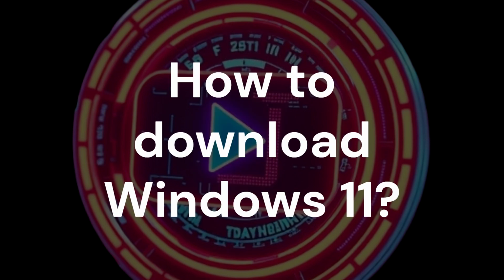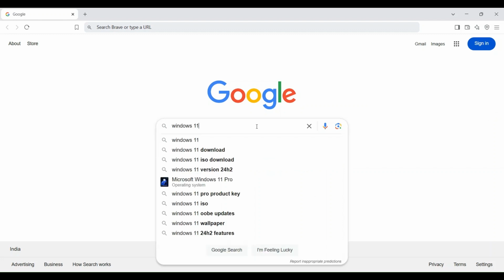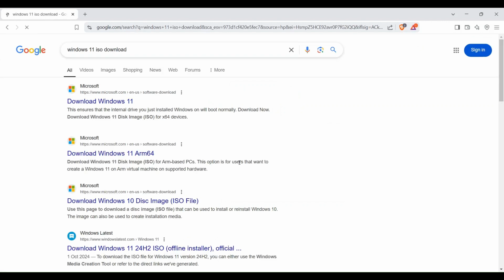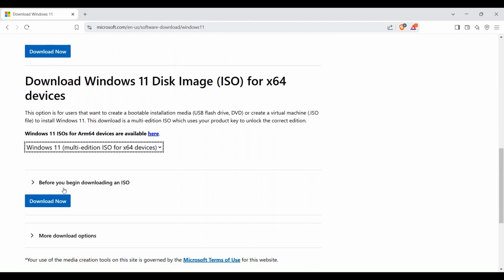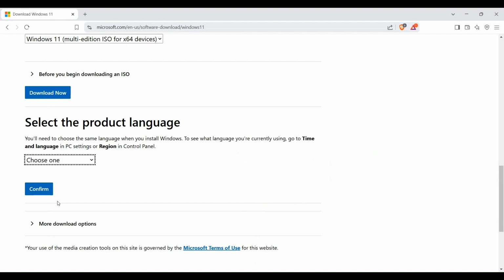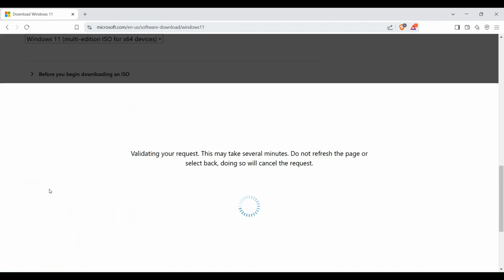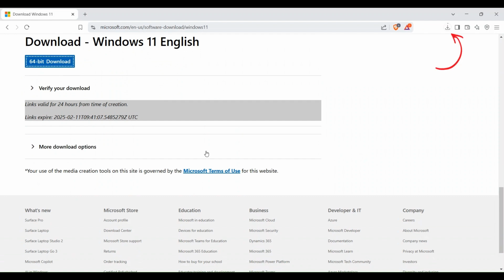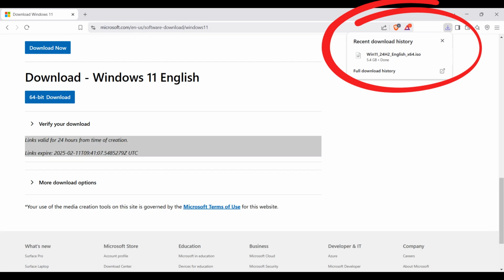How to download Windows 11 | Step by Step Guide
Description:
In this video, we walk you through the process of downloading Windows 11 safely from Microsoft's official sources. Whether you're upgrading from Windows 10 or doing a fresh installation, this guide will help you get started.

🔹 Steps to Download Windows 11:
✅ Check system requirements & compatibility
✅ Download Windows 11 from the Microsoft website

📌 Important Notes:
🔸 Ensure your PC meets the Windows 11 system requirements
🔸 Use official sources only to avoid security risks